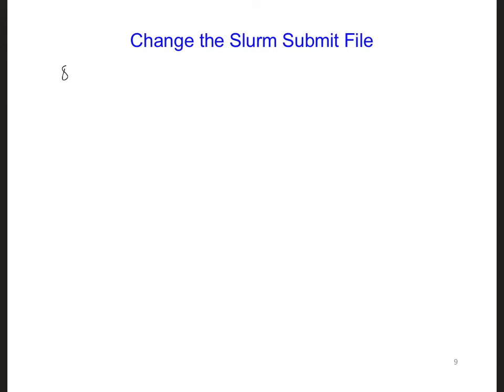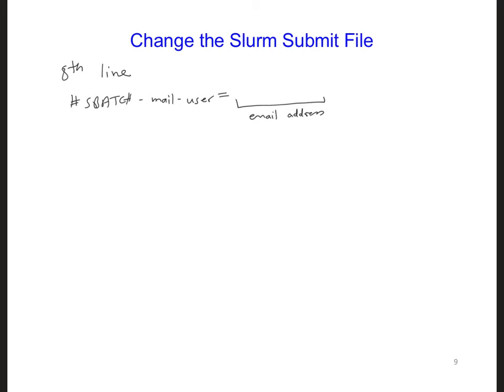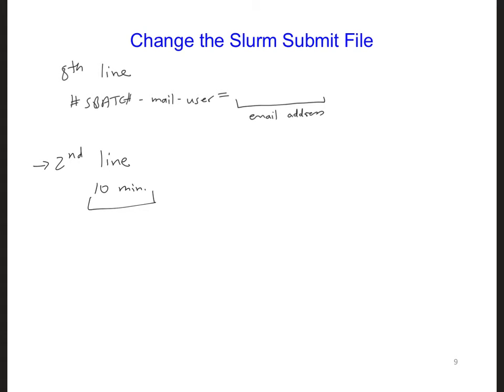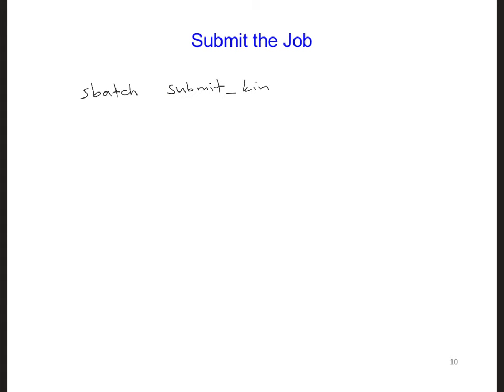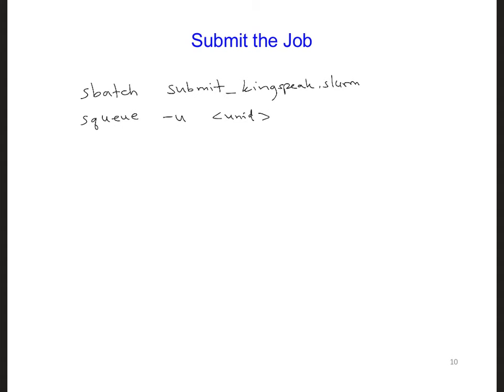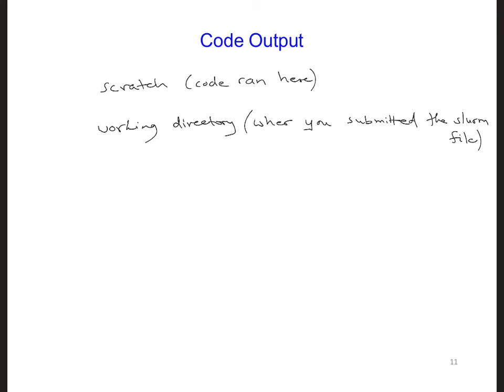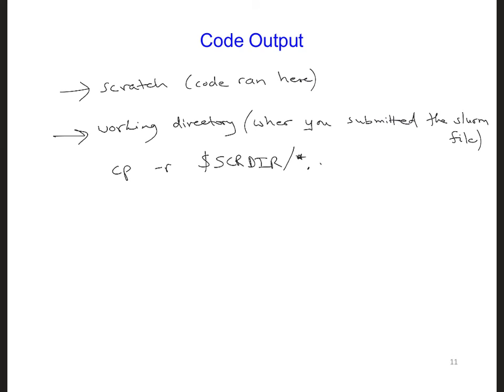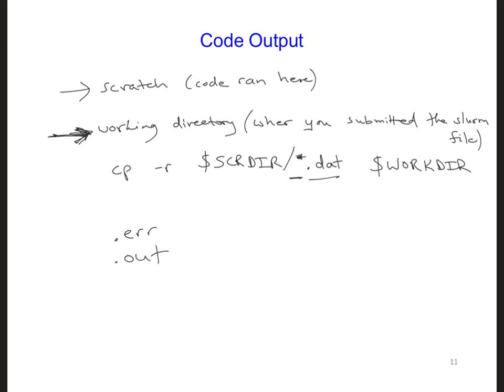FDTD Slides 20 6